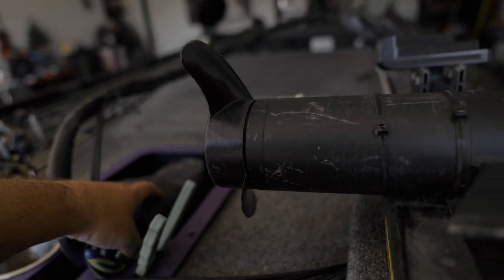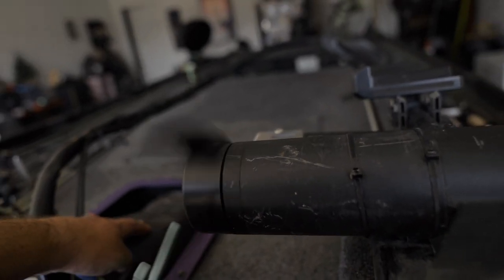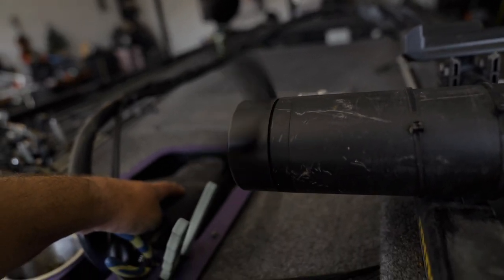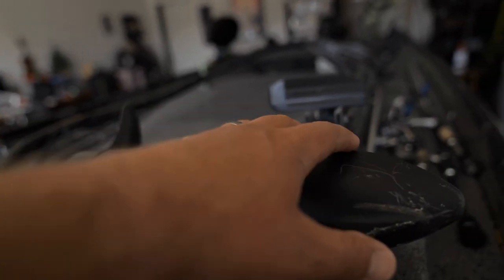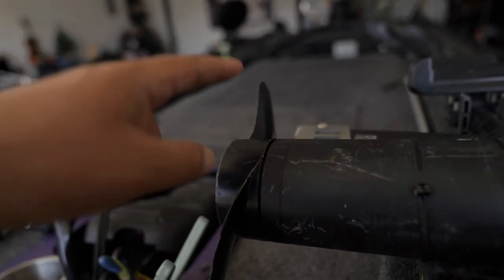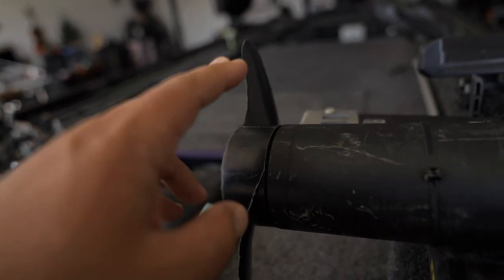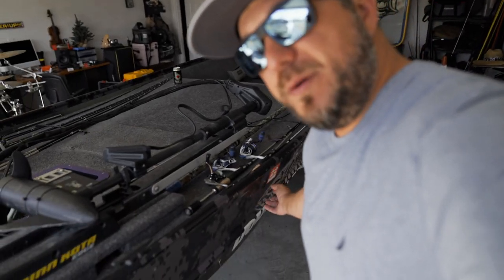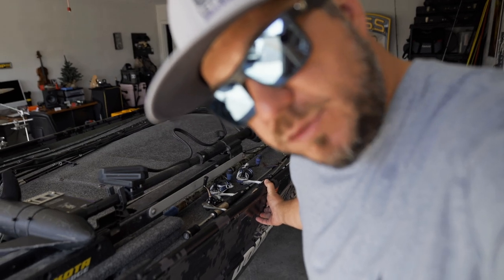Should I Go With A 24V Trolling Motor On My Jon Boat?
It could be a little much, but if my battery deal works out it will be totally WORTH IT!!!

with code DUDE15
with code DLF2022